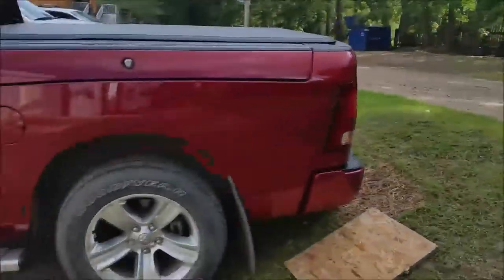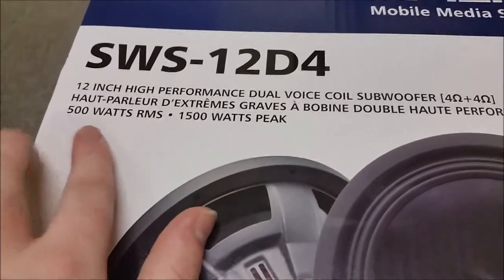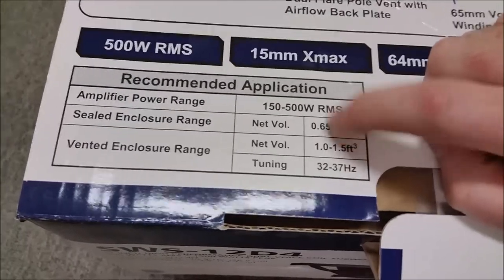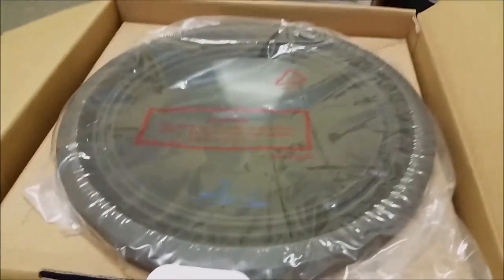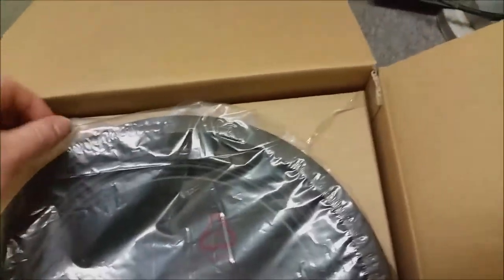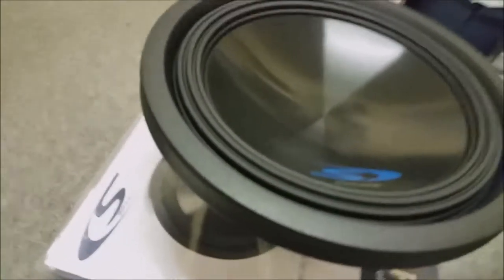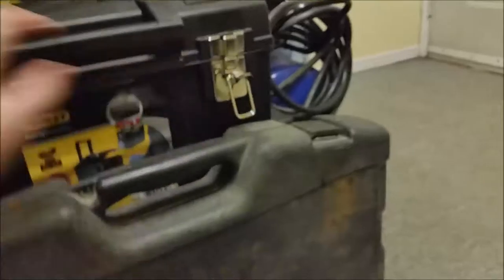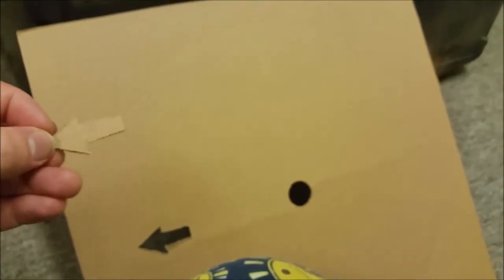New Subs Alpine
New subs unboxing thanks again to Justin Wolff for helping me pick these out to best fit my current setup link below to his channel go check him out give his vids a like and subscribe for more! :)